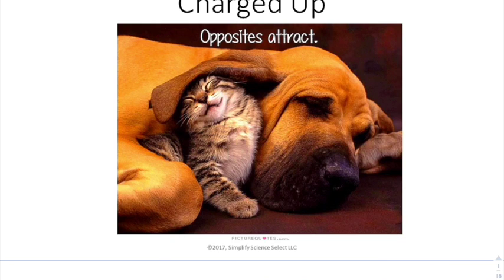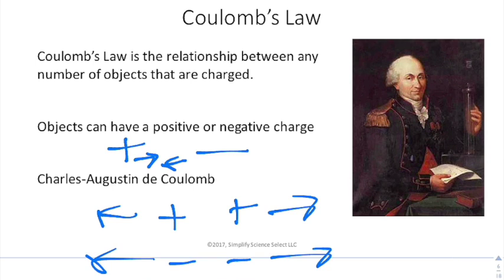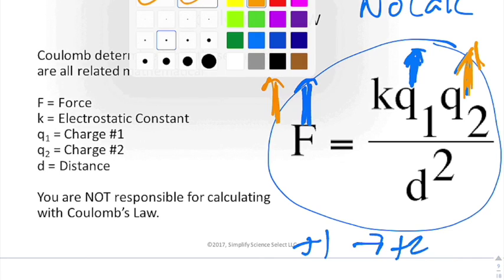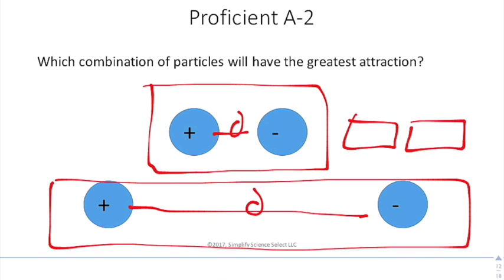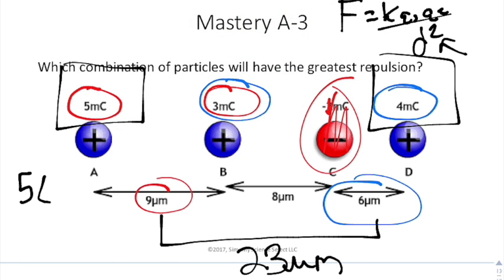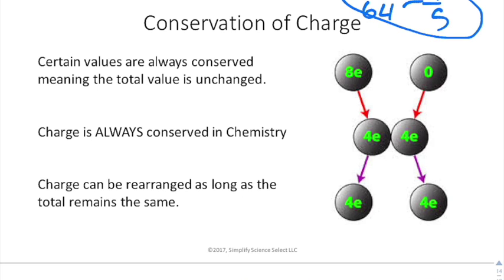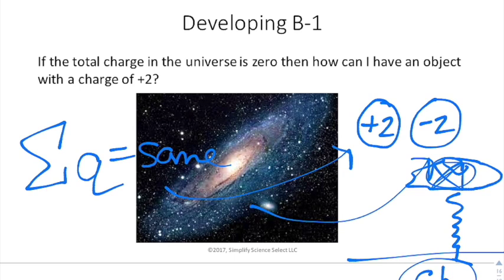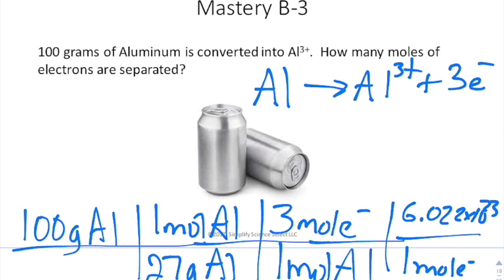C2.2 - Charged Up